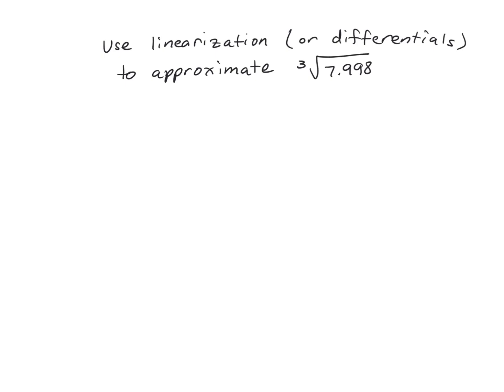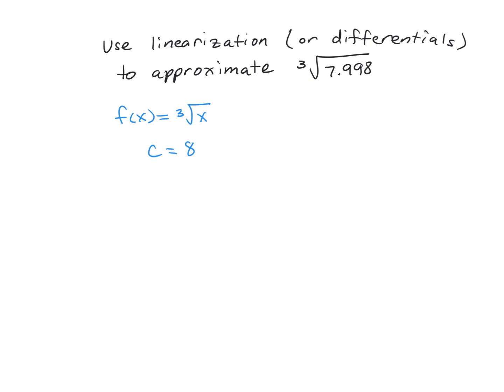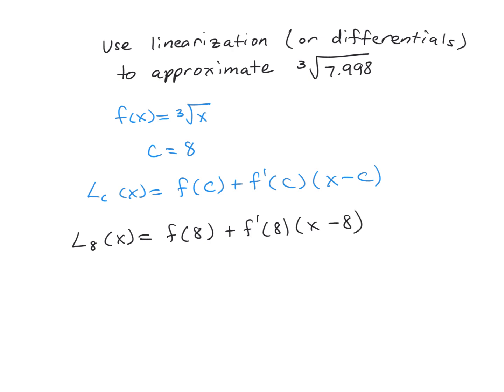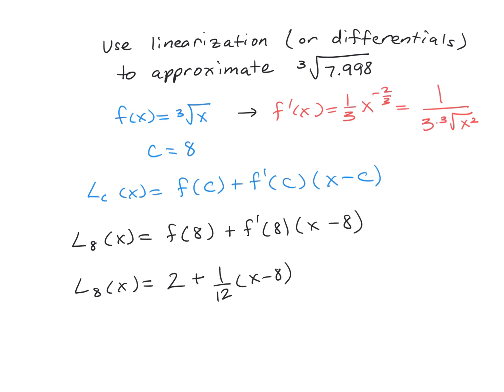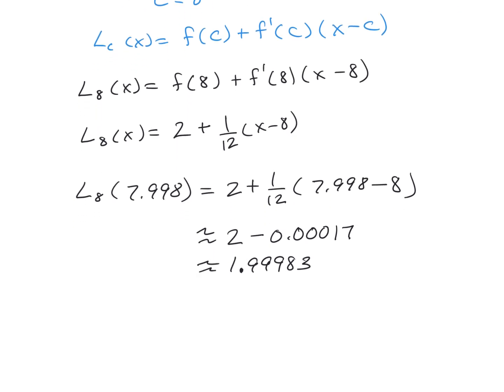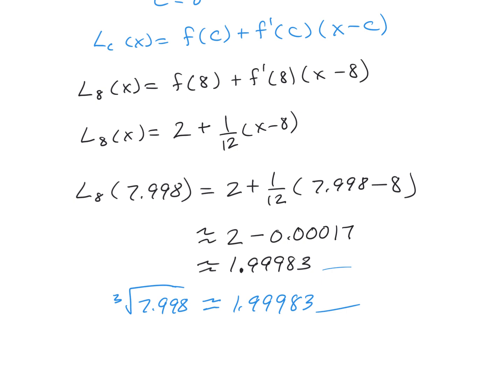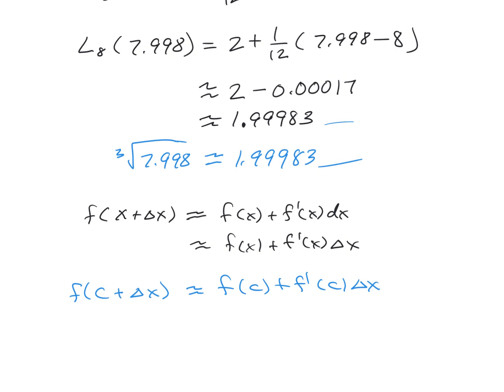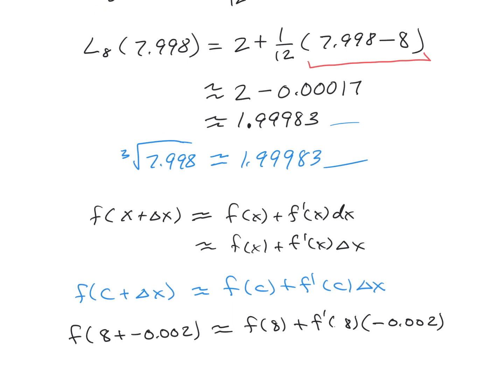Approximation with Linearization and Differentials